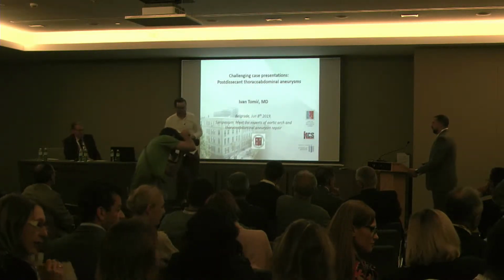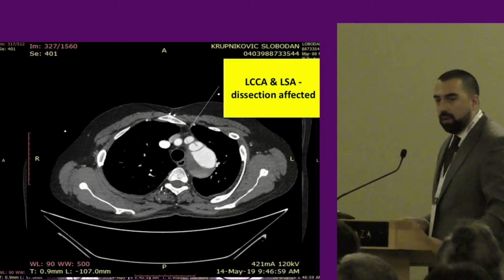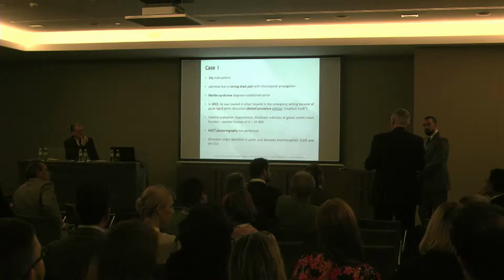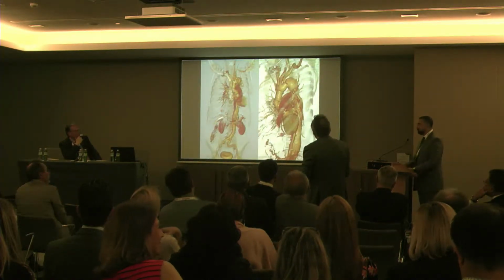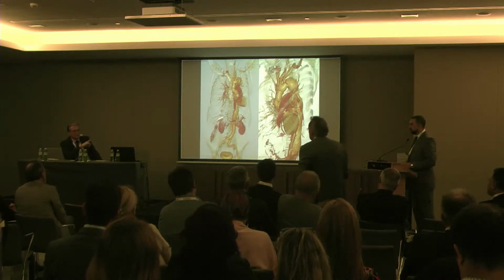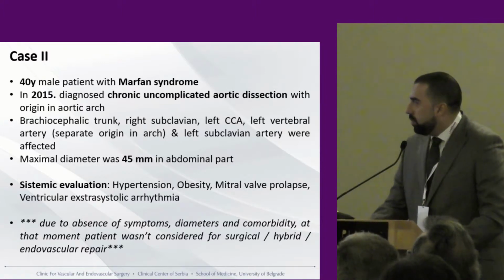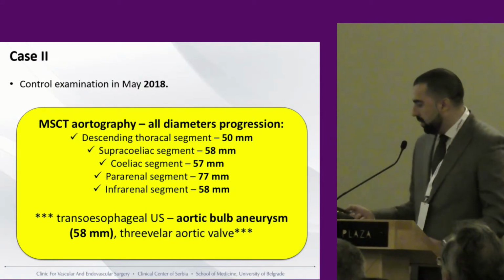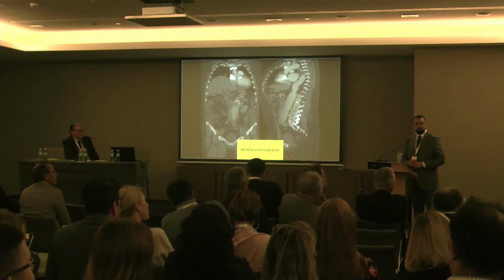kvstv 01 06 08 June 2019 10 05 02 AM